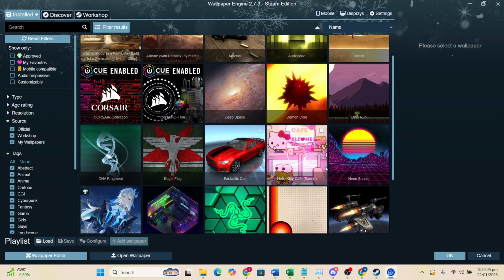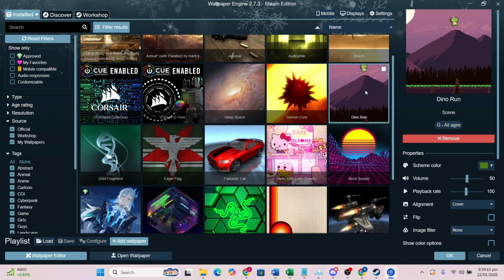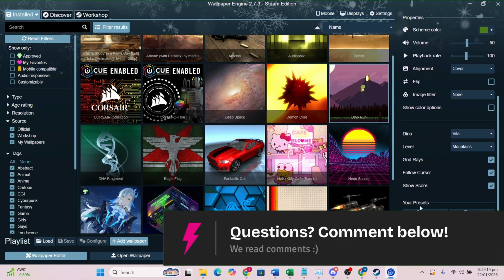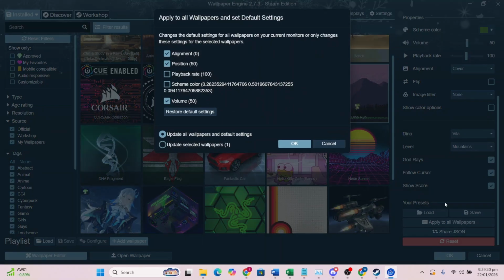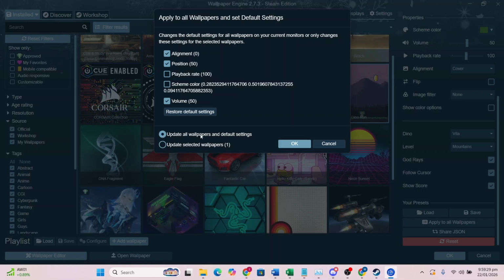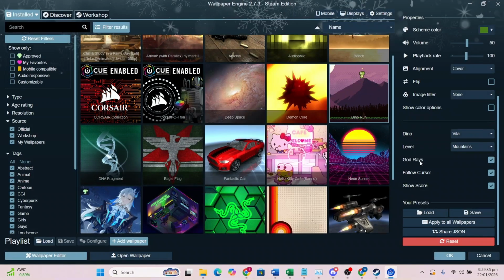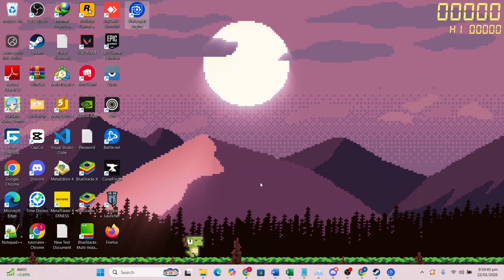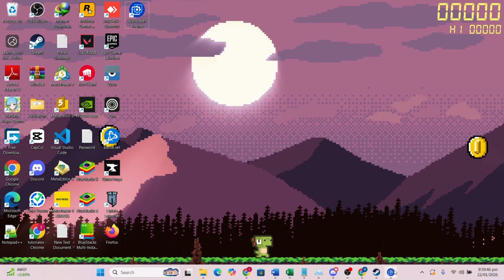How to APPLY WALLPAPER in Wallpaper Engine (Step by Step)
This video will guide you through applying a new wallpaper in Wallpaper Engine, enhancing your desktop's look with ease. Please consider liking the video and letting us know if you have any comments, ideas or questions, we really appreciate any feedback! We have plenty of other tutorials on our channel so come and see if we can help you with anything else :)